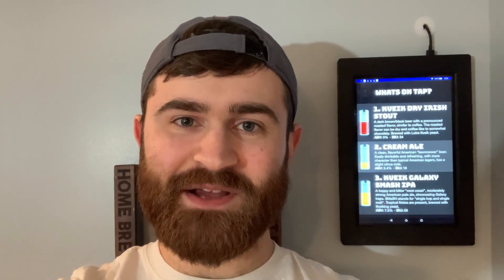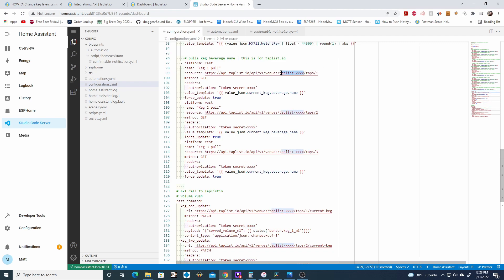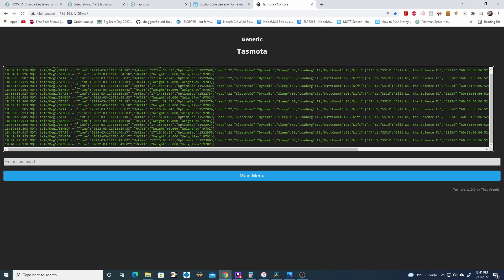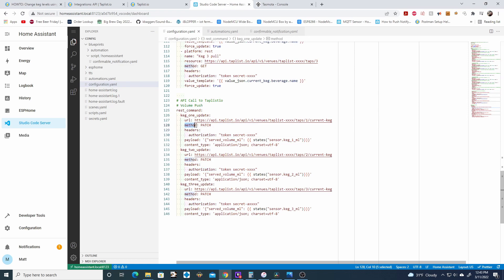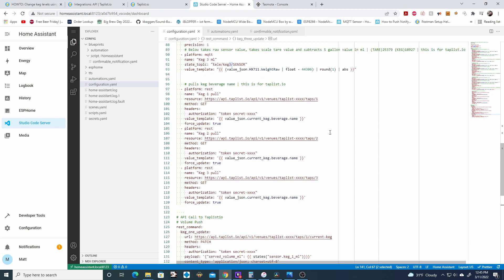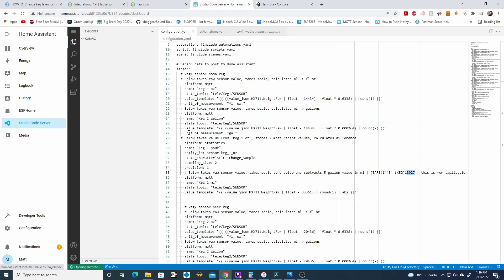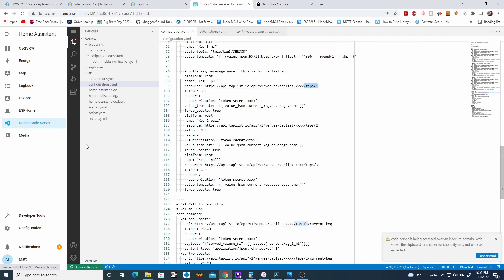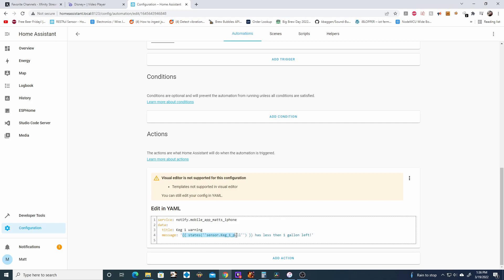Update Keg Levels in Taplist.io Using Data From Home Assistant Using API | GET and PATCH Keg Data!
This video is a continuation of my video going over a DIY Keg Monitoring system similar to Plaato. Taplist.io has integrations with "off the shelf" products like Plaato were you dont need to build out the PATCH methods manually. In the case of a DIY product I wanted to walk through how to do this for people that use Taplist.io and also have keg data in Home Assistant.

You can really do this with any data from home assistant; you dont need to have my exact DIY build, even if you want to manually enter in volumes in home assistant. I just used the data that we setup in the DIY Keg Monitoring video.